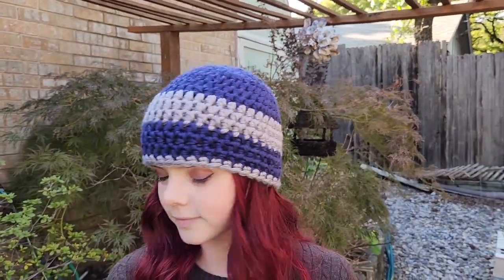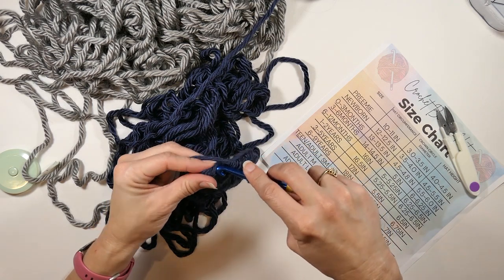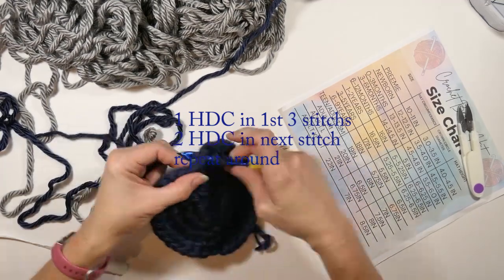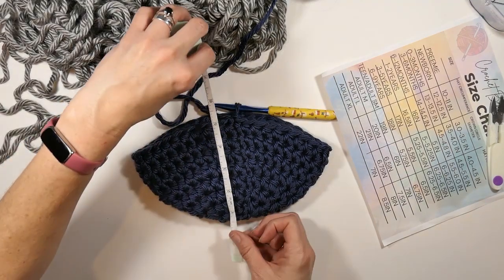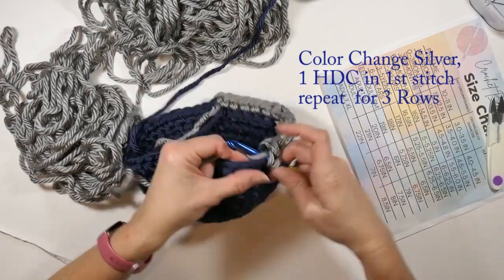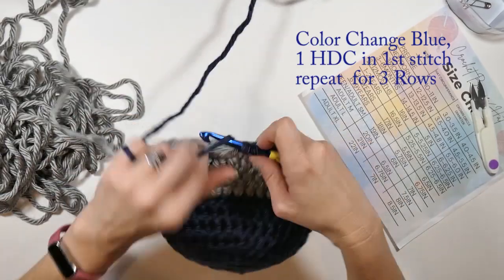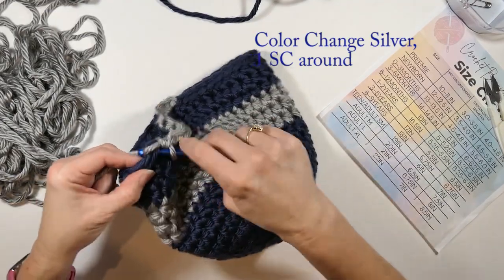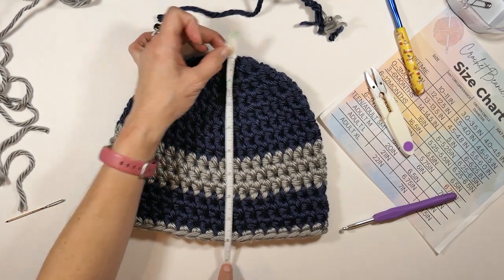How To Crochet A Beginner Adult Beanie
This is a beginner friendly beanie video.  This beanie is worked in the round.  We start with a magic ring and work half double crochet.

Written Pattern
Materials
Hooks, size needed will be on the yarn package.
Yarn any that you like one skein
Yarn Needle
Stitch Marker
Scissors
Crochet abbreviations

Notes
This simple beginner beanie is crocheted in the round, any SL St does not count as a stitch.
Mark your first stitch made in each round
Pattern
Make a MR, if you are confused how watch my video on How to make a magic ring/circle.
Round 1:  CH 1 in the MR and then 8HDC in the MR, pull tight to close. (8)
Round 2: 2HDC in each HDC from previous round. (16)
Round 3: *2HDC in first Stitch, 1HDC in next stitch* repeat from*-* (24)
Round 4: *2HDC in first Stitch, 1HDC in next 2 stitches* repeat from*-*(32)
Round 5: *2HDC in first Stitch, 1HDC in next 3 stitches* repeat from*-*(40)
Round 6: *2HDC in first Stitch, 1HDC in next 4 stitches* repeat from*-*(48)
Round 7: *2HDC in first Stitch, 1HDC in next 5 stitches* repeat from*-*(56)
Round 8: *2HDC in first Stitch, 1HDC in next 6 stitches* repeat from*-*(64)
Round 9: *2HDC in first Stitch, 1HDC in next 7 stitches* repeat from*-*(72)
Repeat this sequence of increasing one stitch between the 2HDC every round until you get the crown measurement needed.
Once you get the measurement needed, continue to crochet around until you get the height measurement needed.  Be sure to mark the stitch you started with on each round.
To finish SL ST in the first HDC you made on the previous round.  And weave in ends.

It wont let me post the size chart here so visit my Community Page and you can get it in my post.

Yarn I used for making the beanie
Grey Yarn
Blue Yarn
PomPom Maker I Use